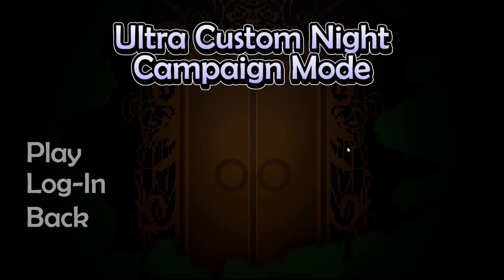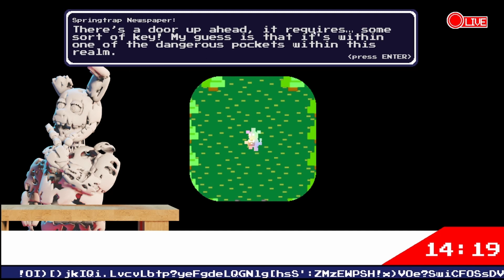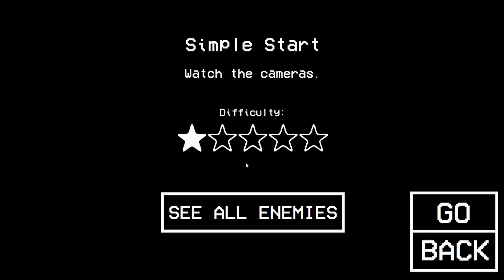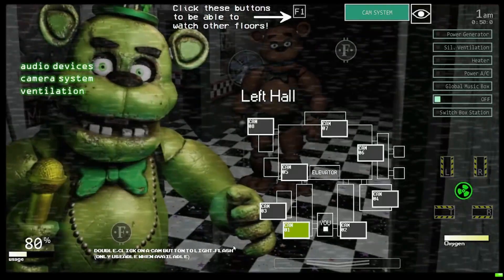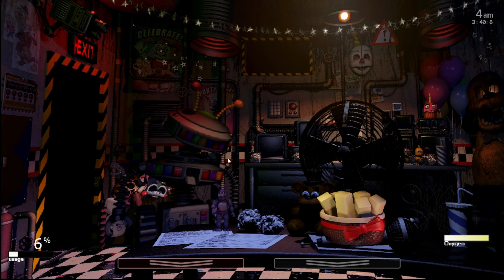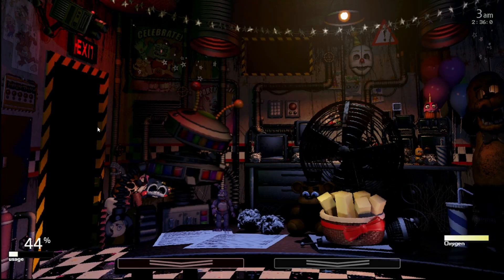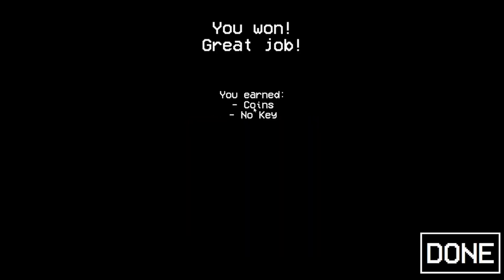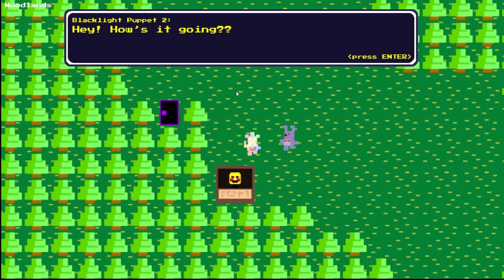Ultra Custom Night Campaign Part 1!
Ultra Custom Night Campaign Is A FNAF Fan Made Game Of Ultimate Custom Night!

Leave a Comment on what game you would like to see me play next!